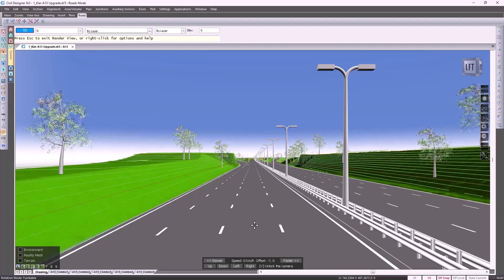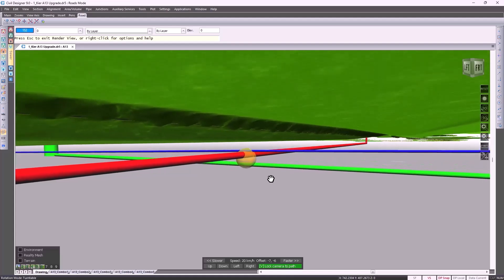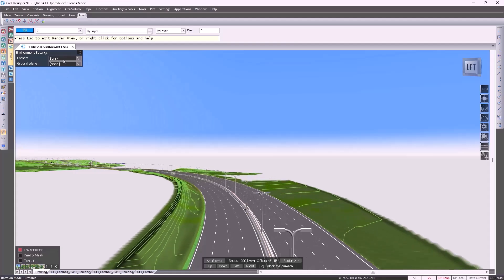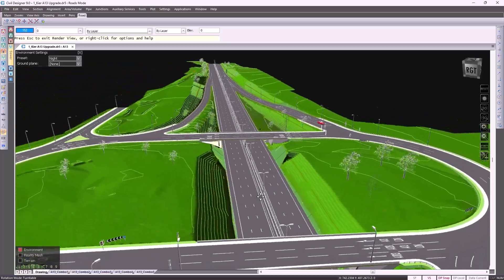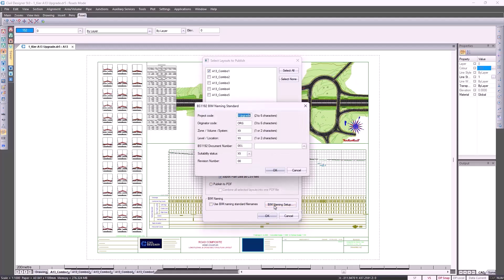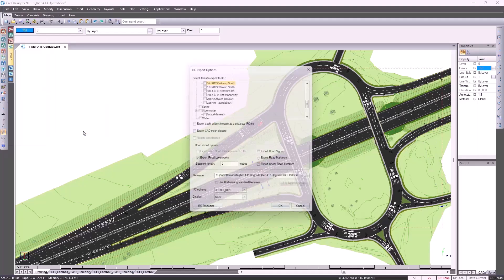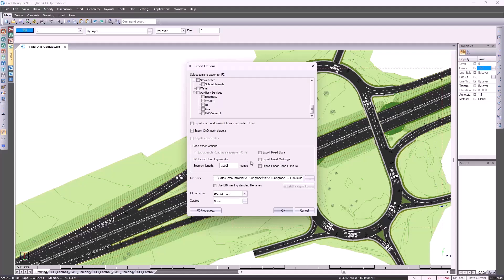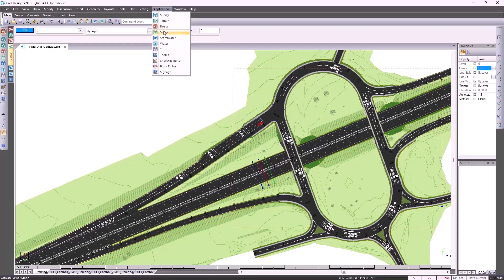Civil Designer Introduction and Overview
Introducing Civil Designer. This is the first in a series of demonstrations that explain the capabilities of all the integrated specialised design modules.